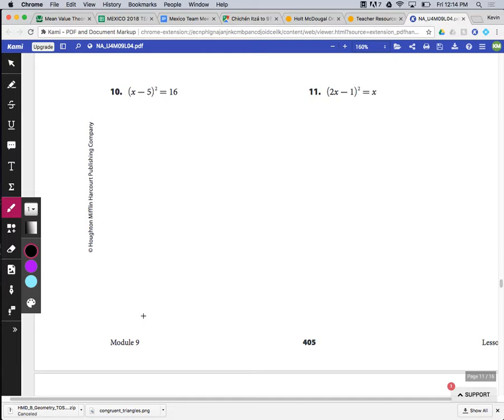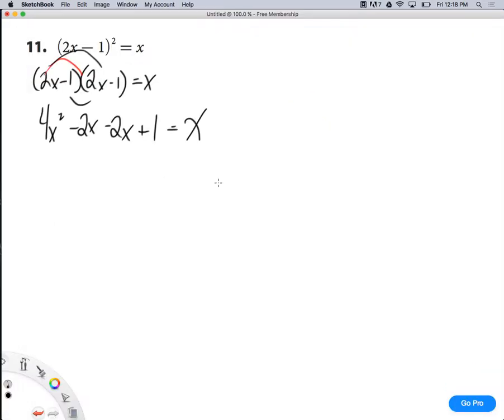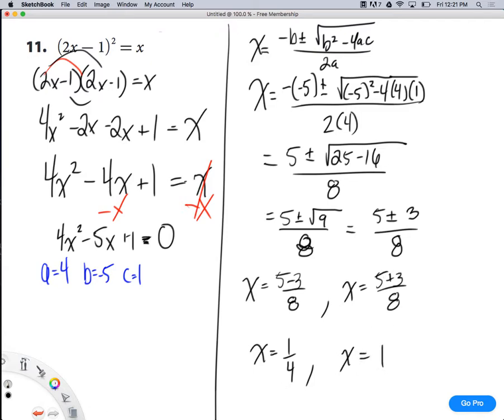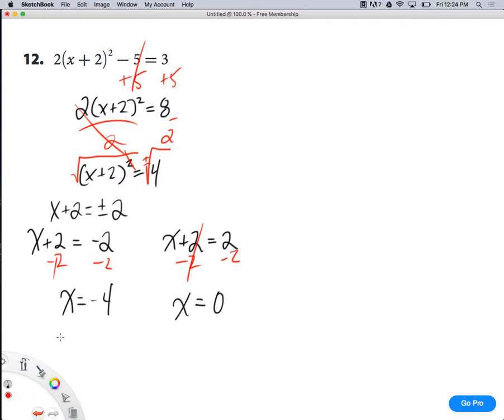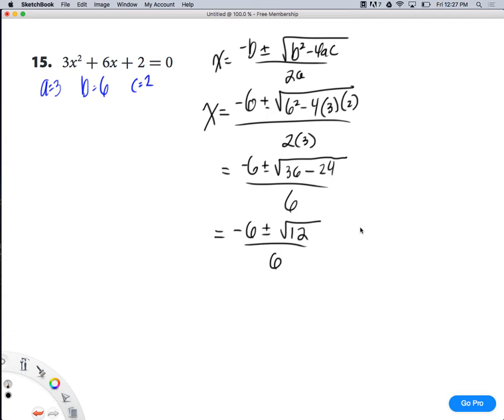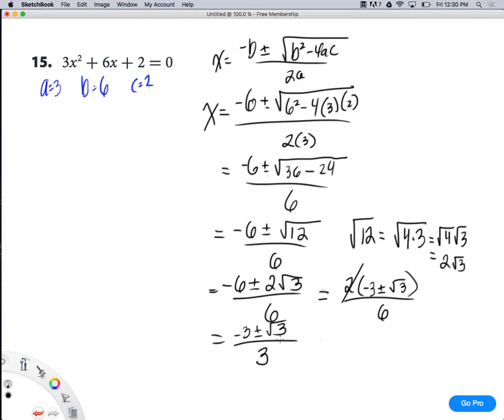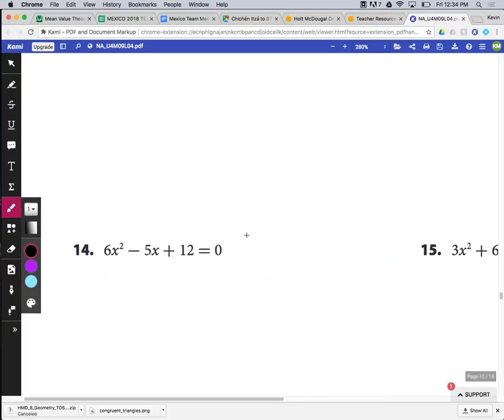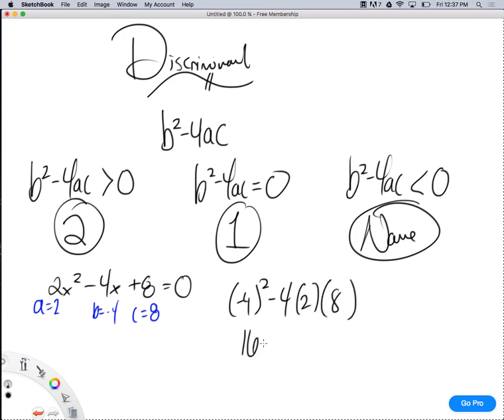Int Math - Quiz #5 Review